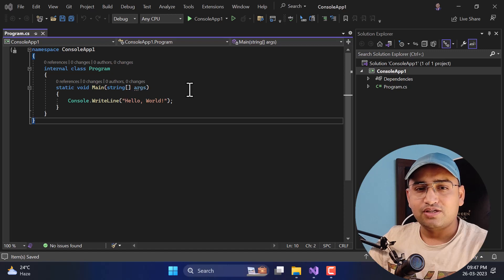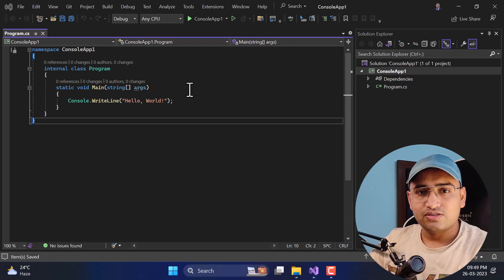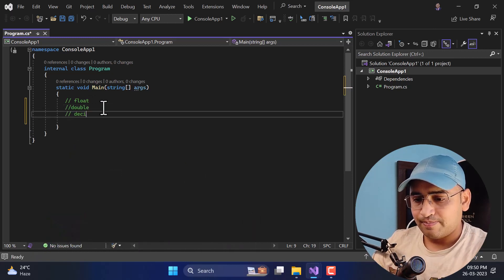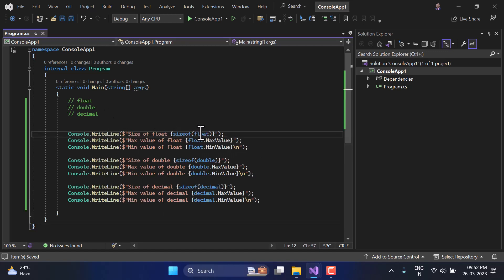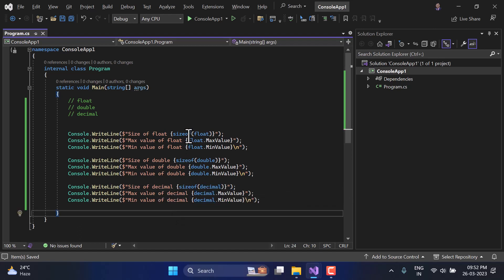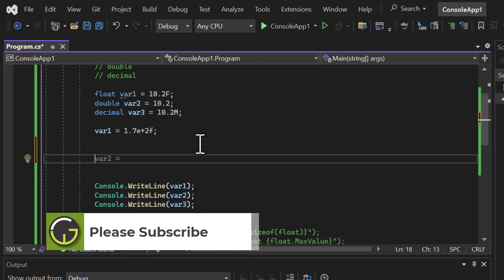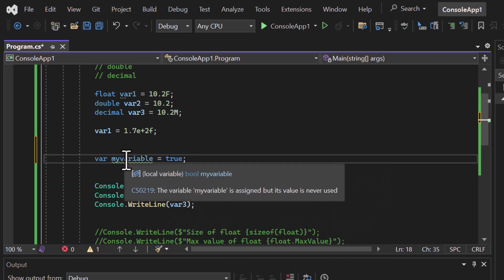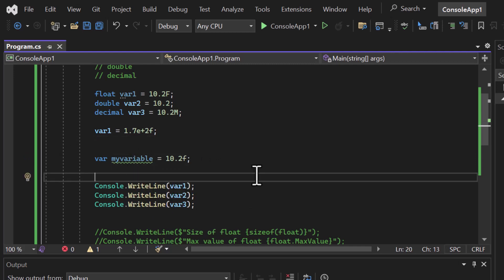C# Tutorial for Beginners : Decimal, Float, and Double in C#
Welcome to our C# tutorial on the decimal, float, and double data types! In this video, we'll explore these numeric data types in C# and understand their differences and best use cases.

In this comprehensive tutorial, we'll cover the following topics:

Introduction

Overview of decimal, float, and double data types in C#
Importance of choosing the right data type for numerical calculations
 Decimal Data Type
Explanation of the decimal data type in C#
Precision and range of decimal numbers
Common scenarios where the decimal type is recommended
 Float Data Type
Introduction to the float data type in C#
Precision and range of float numbers
Differences between float and decimal types
Situations where float is suitable
Double Data Type

Understanding the double data type in C#
Precision and range of double numbers
Comparing double with decimal and float
Use cases where double is preferred
Choosing the Right Data Type

Guidelines for selecting the appropriate data type for numerical values
Considerations for precision, range, and performance
Examples demonstrating the selection process
 Summary and Best Practices

Recap of the differences between decimal, float, and double
Best practices for using numeric data types in C#
Tips for efficient and accurate numerical calculations
Conclusion
Key takeaways from the tutorial
Encouragement to practice and experiment with decimal, float, and double types in C#
Join us in this informative tutorial to gain a solid understanding of decimal, float, and double data types in C#, enabling you to make informed decisions when working with numeric values.